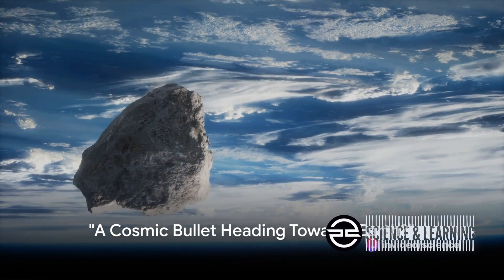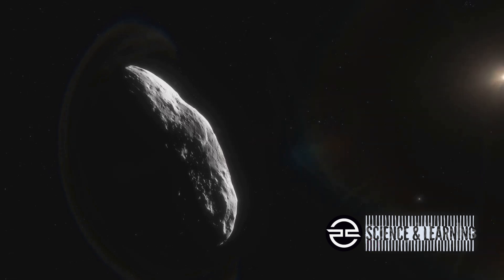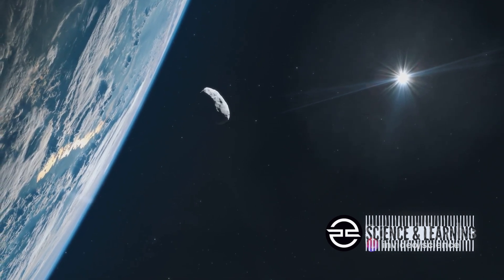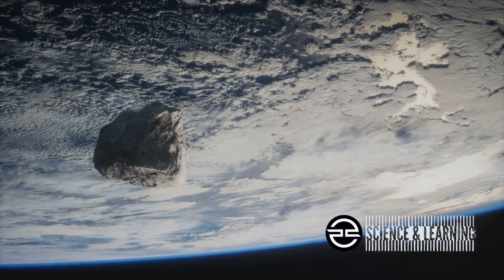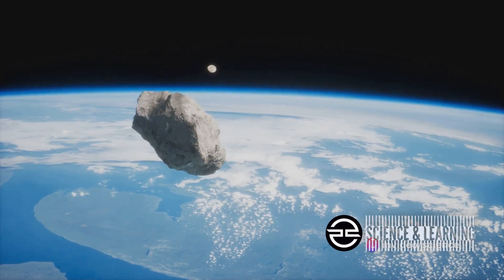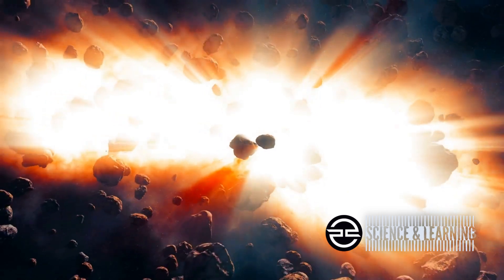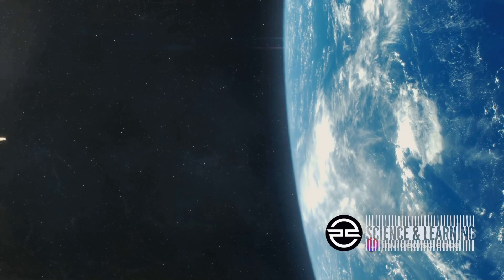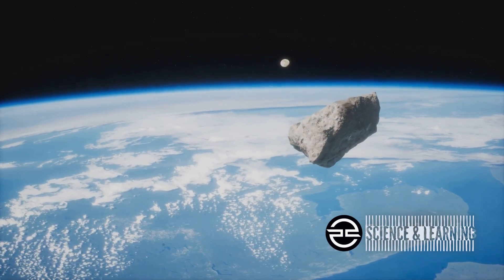Bennu's Impact: The 22 Atomic Bomb Asteroid!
In this video, we delve into the potential catastrophic impact of asteroid Bennu, which is equivalent to 22 atomic bombs, on Earth. 🌍💥

Join us as we explore the science behind this massive asteroid and the ramifications it could have on our planet.

OUTLINE:

(00:16) "A Cosmic Bullet Heading Towards Earth?"
(01:09) A Potential Doomsday Asteroid"
(02:02) A Date with Destiny"
(02:43) A Catastrophe in the Making"
(04:25) Humanity's Plan"